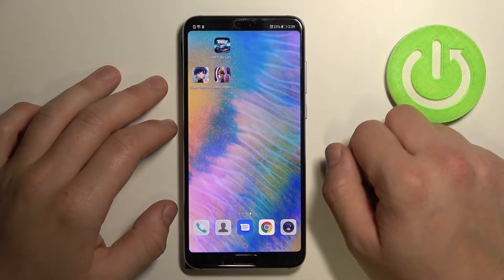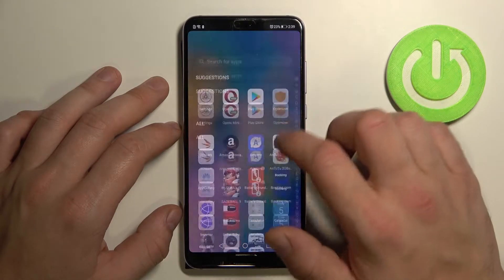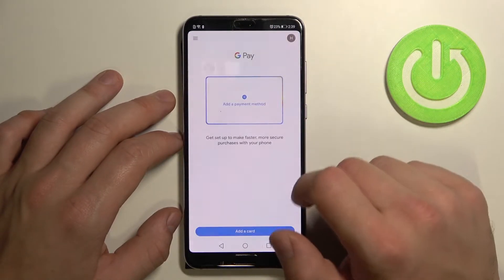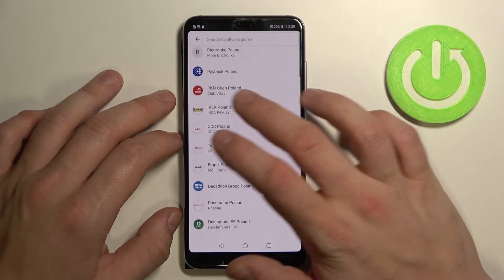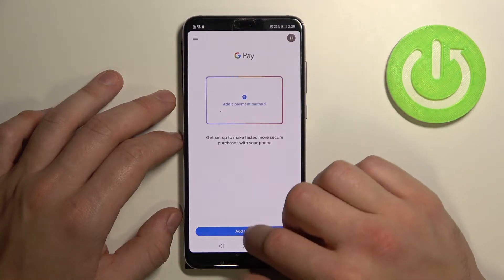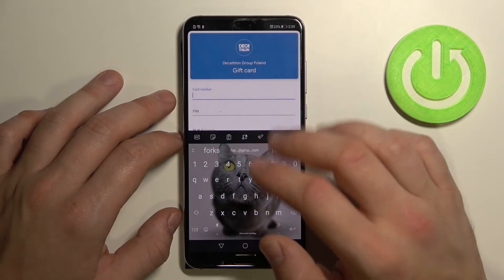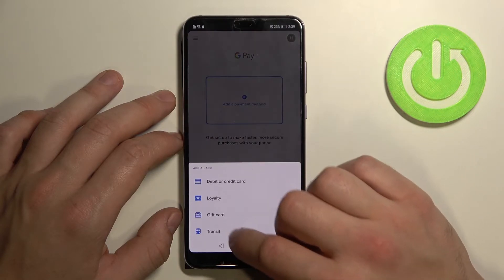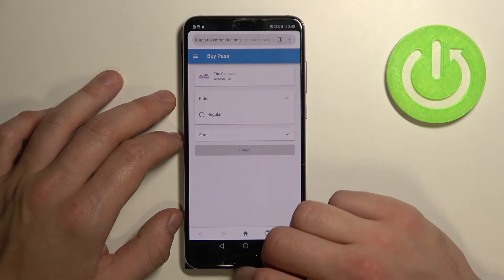Add Different Types of Cards to Google Pay on HUAWEI P20 Pro – Set Up Credit Card in Google Pay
Read more about HUAWEI P20 Pro:
If you wish to learn how to use and configure Google Pay on your HUAWEI P20 Pro, you’re in the right place. We have prepared this tutorial to help you learn how to set up your credit or debit card in the Google Pay app. By watching this video, you will be able to quickly add various types of card to the app on HUAWEI P20 Pro. So let’s not waste any more time and repeat the steps presented in the video above to add your card to the Google Pay app on your HUAWEI P20 Pro. Check out our HardReset.info YouTube channel if you need help with other apps or settings on your HUAWEI P20 Pro.